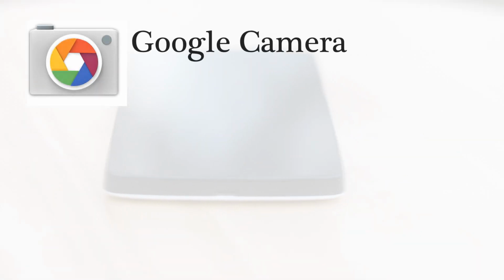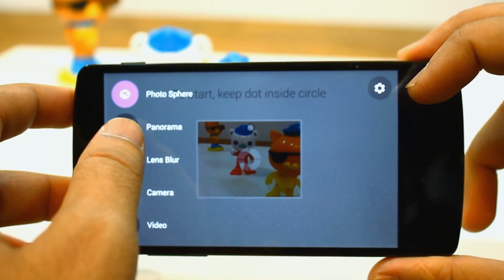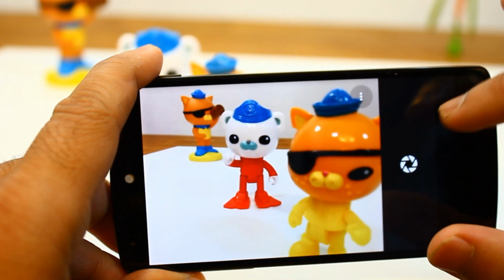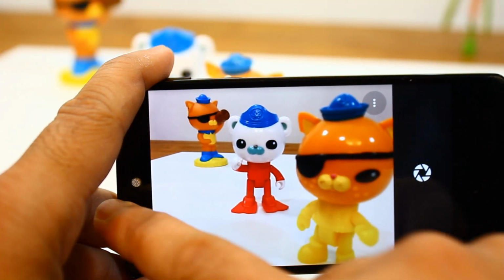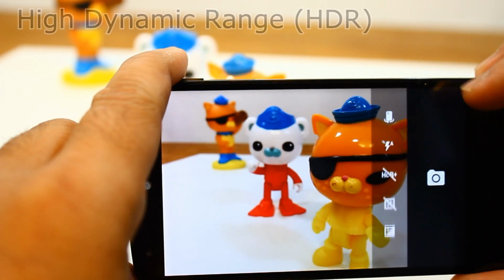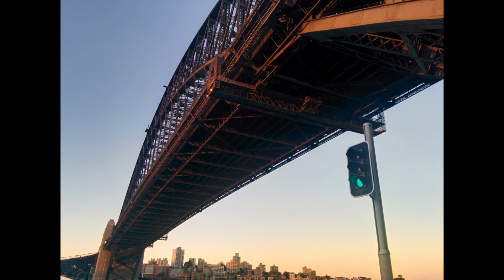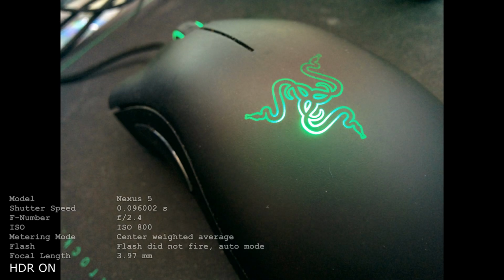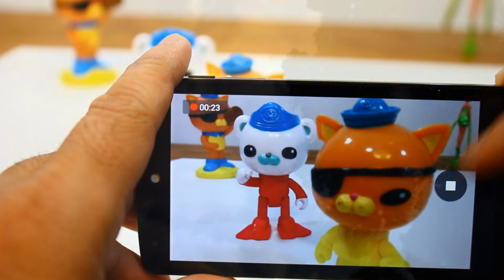Google camera App Review with Nexus 5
The new Google camera update Version 2.1.037 (April 2014) is the second camera update since the Nexus 5 was released.
While there is plenty going for it, somethings are left out by Google and caused a few complaints. Overall a good software, and I hope Google is listening to what people has to say...